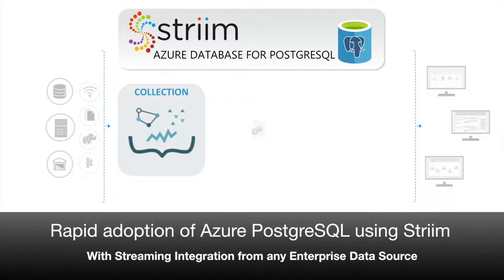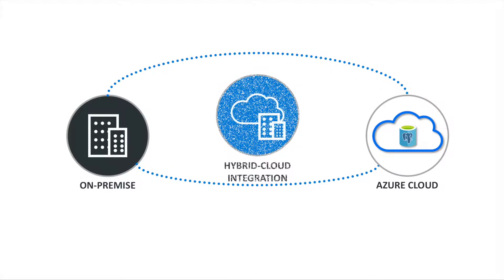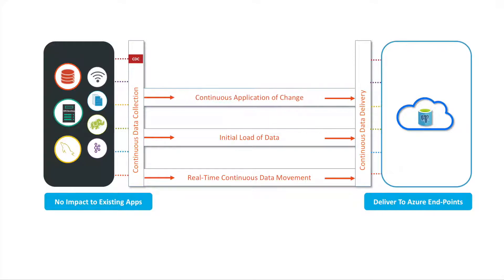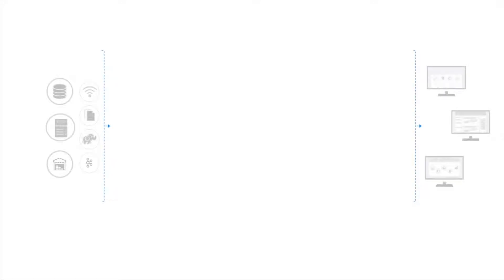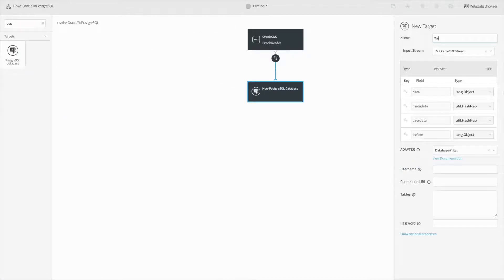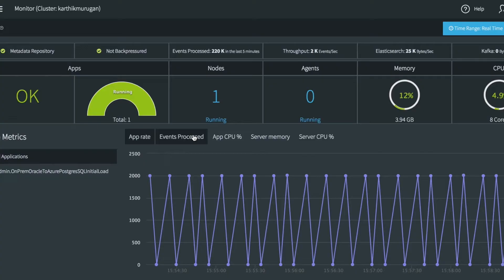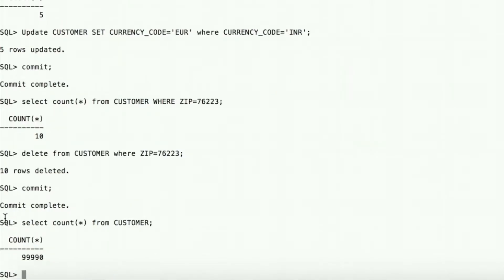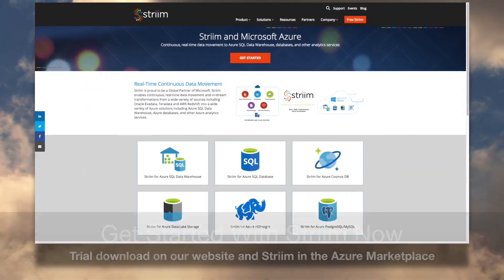Rapid Adoption of Azure PostgreSQL using Striim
You want to move to Azure Database for PostgreSQL, but much of your data may currently be elsewhere – locked up on-premises in Oracle, MySQL, legacy systems, and other locations. You need a new ​hybrid cloud​ ​​integration ​strategy for the continuous movement of enterprise data to, and from, Azure Cloud, with ​continuous collection, processing, and delivery of enterprise data in real time (not batch) to ensure Azure Database for PostgreSQL is always up to date.

Data from on-premises and cloud sources needs to be delivered to Azure Database for PostgreSQL, including a one-time load, and continuous change delivery with in-flight processing to ensure up-to-the-second information for your users.

Speed adoption of Azure Database for PostgreSQL using Striim’s streaming data integration from virtually any enterprise data source.

Striim is a next generation streaming data integration and intelligence ​platform that supports your hybrid cloud initiatives, and provides integration with multiple Azure Cloud technologies.

This video demonstrates how Striim can provide continuous data integration into Azure Database for PostgreSQL through a pipeline for the real-time collection, processing, and delivery of enterprise data, sourcing from Oracle on-premises.

In this case, we will be doing an initial load followed by continuous change delivery from Oracle to Azure Database for PostgreSQL. Striim’s UI makes it easy to continuously, and non-intrusively, ingest all your enterprise data from a variety of sources in real-time.

We’ll start by doing an initial load of data from Oracle on-premises to Azure PostgreSQL using a data flow. When the flow is started, the full contents of the on-premises CUSTOMER table is loaded into Azure PostgreSQL. After a short time, the 4.5M rows in the source table are present in the Azure PostgreSQL CUSTOMER_TGT table. This can be monitored using Striim, and the Azure Cloud Monitor UI.

Once the initial load is complete, we can continuously deliver change data using CDC from Oracle into the Azure PostgreSQL instance. A separate flow is used so that the Initial Load and CDC can be coordinated. After many changes, you can see that Azure PostgreSQL is completely up to date with the on-premises Oracle instance.

The continuous updates can also be monitored through the Striim UI. You have seen how Striim can enable your hybrid cloud initiatives and accelerate the adoption of Azure Database for PostgreSQL.